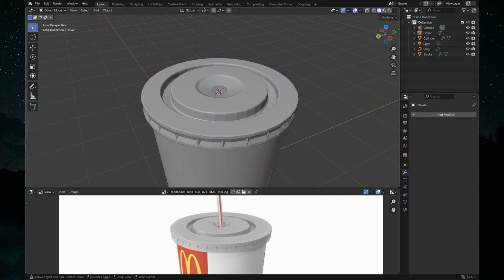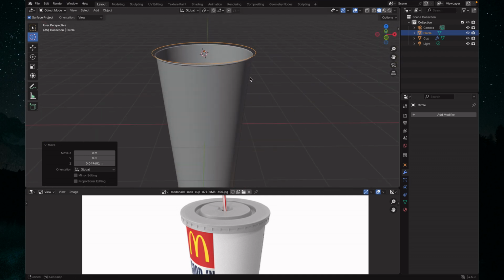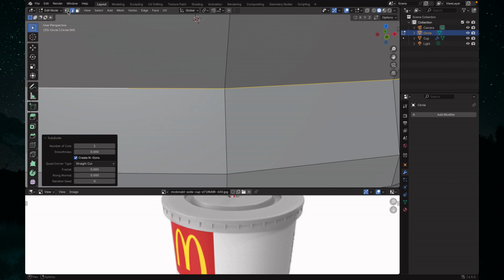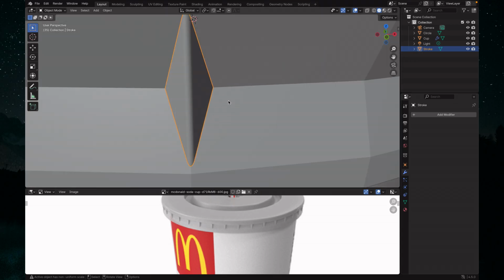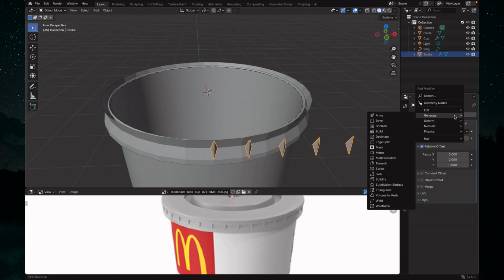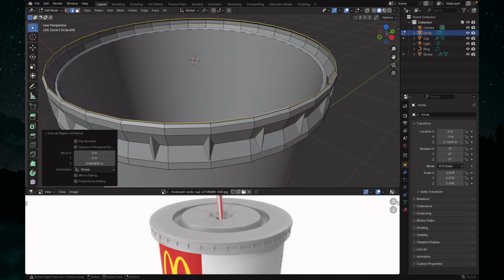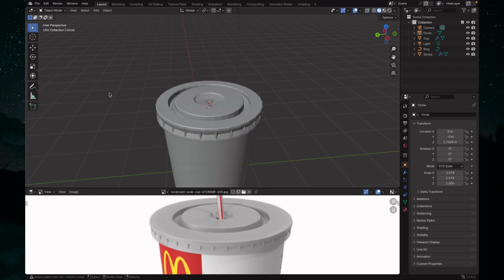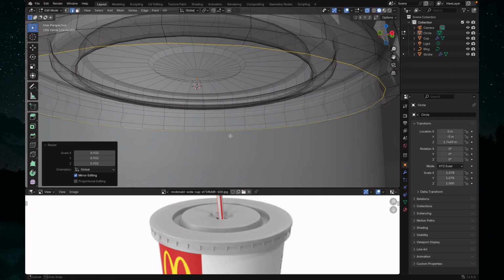How to Make The Perfect Cup Cover In Blender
Learn how to model the perfect cup cover in Blender step-by-step! 🥤 Whether you’re a beginner or looking to refine your 3D modeling skills, this tutorial will guide you through creating a realistic and functional cup cover. From shaping to fine detailing, you’ll pick up essential Blender tips and tricks along the way.
📌 What You’ll Learn:

Creating the base shape of a cup cover
Adding realistic thickness and curves
Using Blender modifiers for precision
Rendering your final model